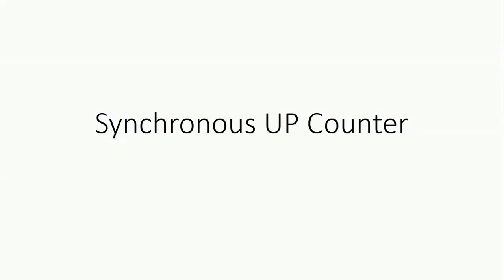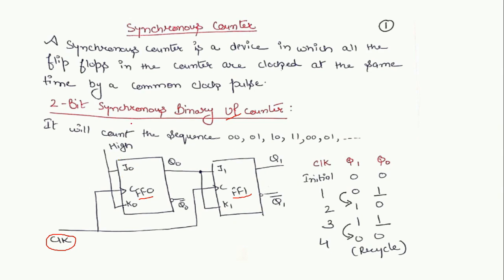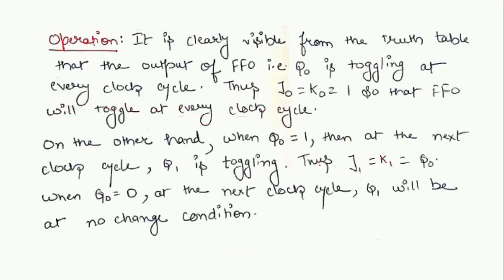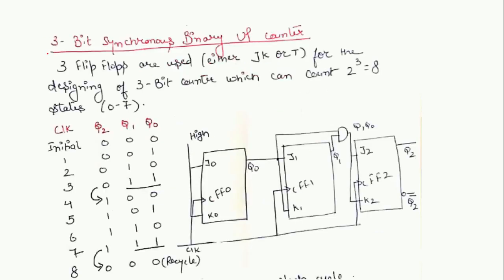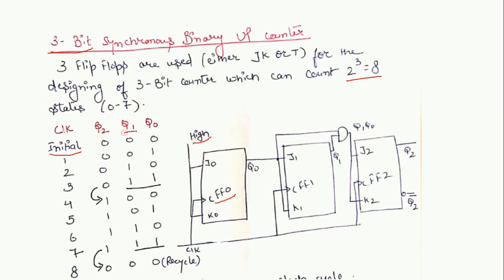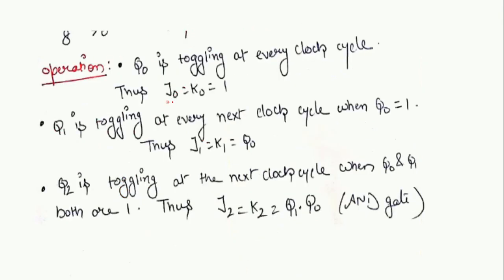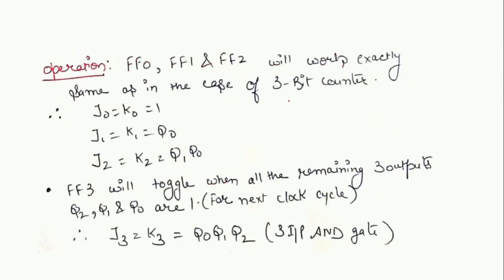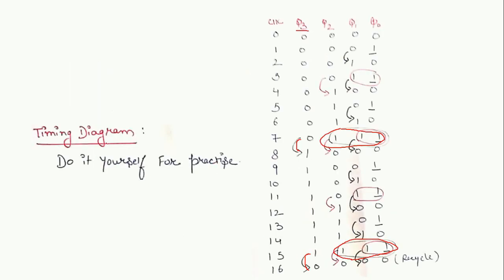Synchronous Binary UP counter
Explanation of Synchronous Binary UP counter